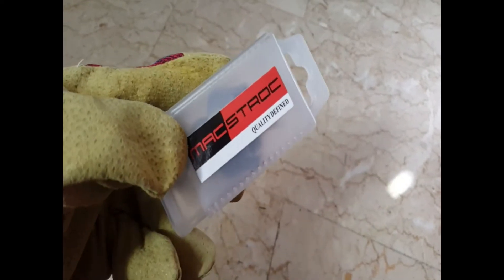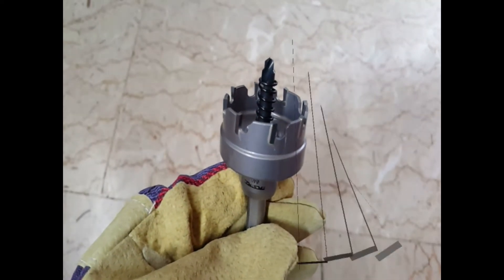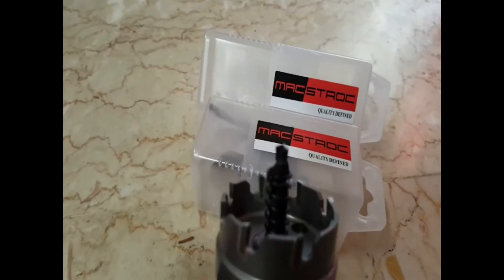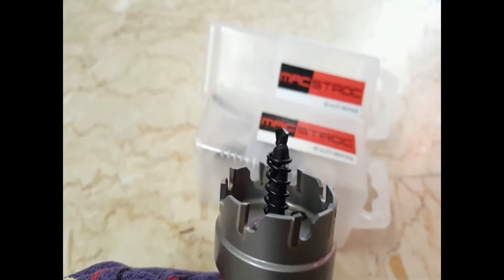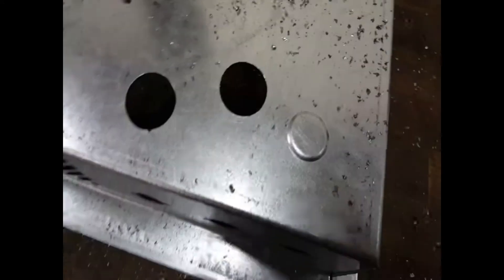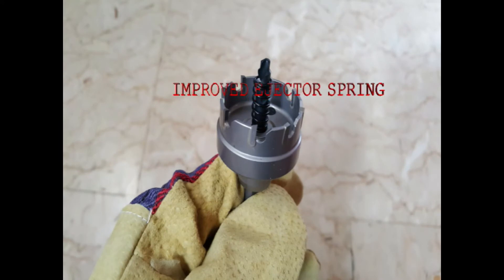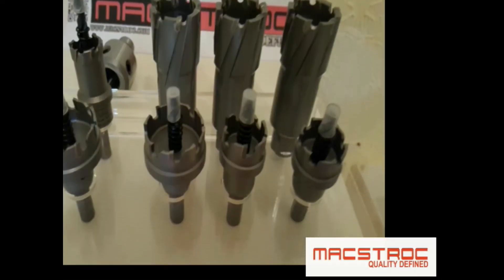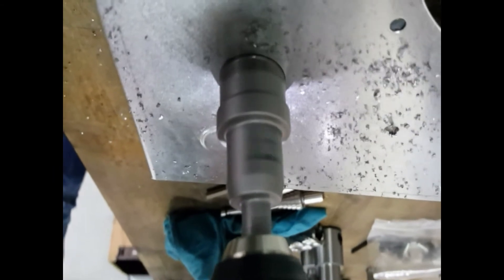Macstroc Tungsten carbide tipped Holesaws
Macstroc TCT holesaws has extremely sharp and powerful Tungsten carbide tipped cutting edges, Its exceptional design allows to run at higher feed rates and speed creating holes of remarkable quality and accuracy. It is with 5MM to 25MM cutting depth and Suitable for sheet metal, thick metal, stainless steel, iron, aluminum, FRP, PVC and ceramic. Use with coolant for longer life.